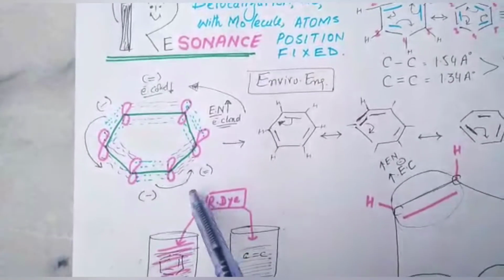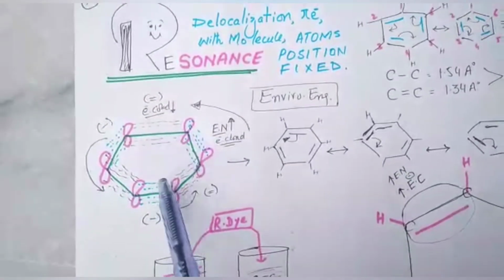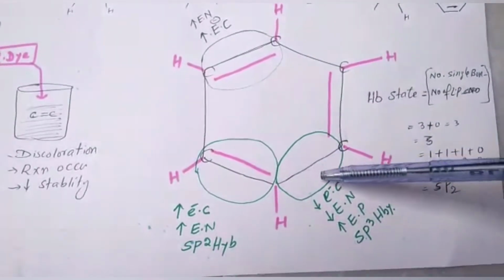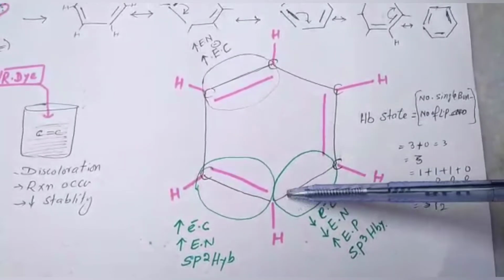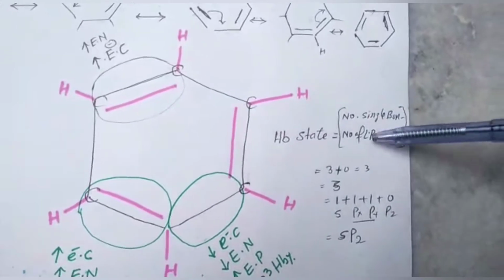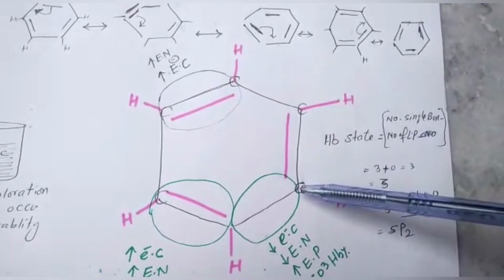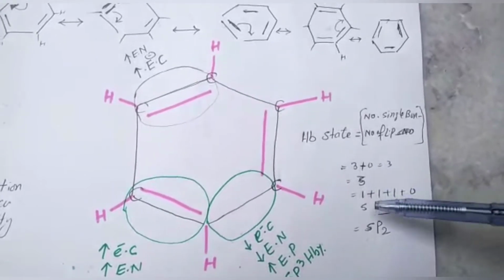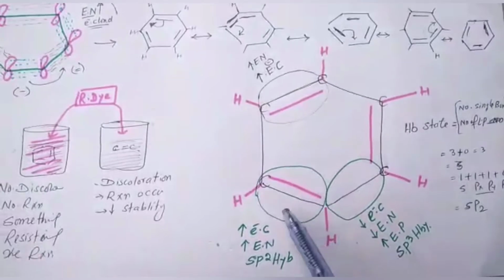Mechanism of Resonance | Dr Naveed Muhammad Lectures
Topic. Mechanism of Resonance
Playlist. Pharmaceutical chemistry.

The delocalization of pi electrones keeping the position of atom fixed is known as resonance. The more electronic cloud move towards less electronic cloud.

Associate Professor
Department of Pharmacy
AWKUM Pakistan